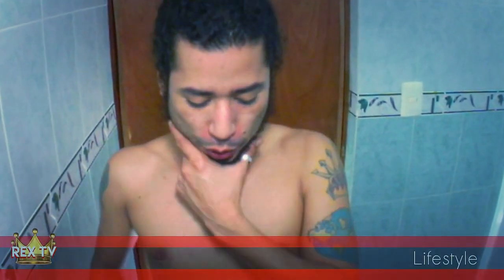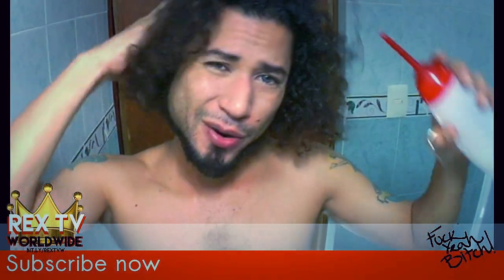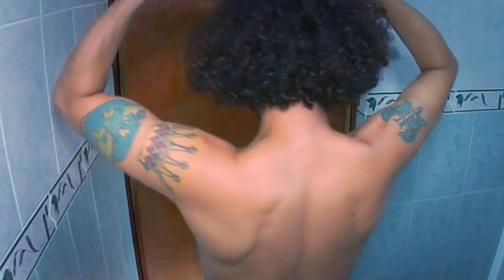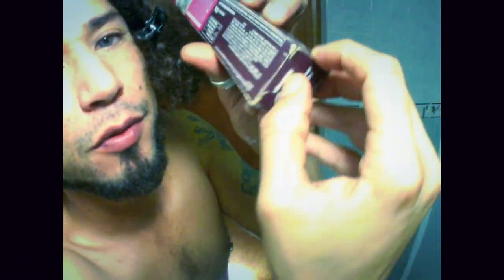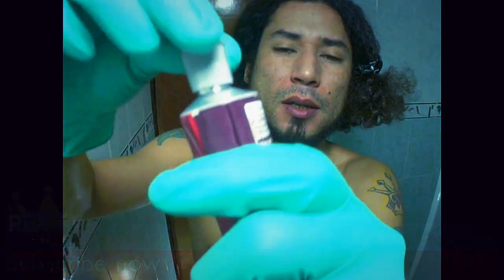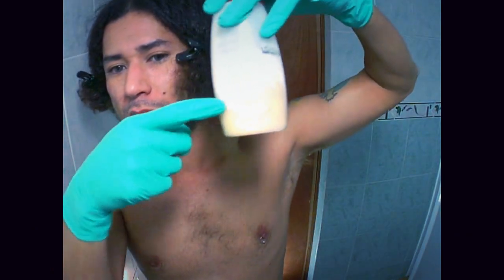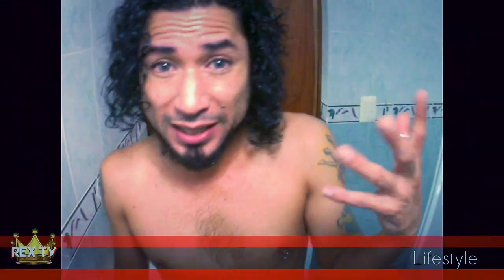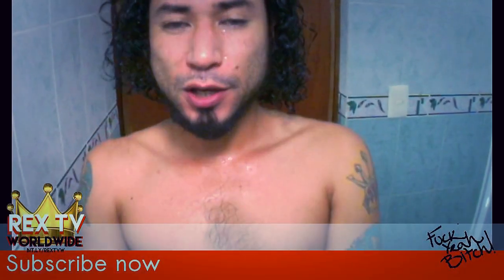Dia Richesse de Loreal Paris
Natural shiny hair with Dia Richesse de L'oreal paris.

consigue un color brillante y con apariencia saludable con este amigable producto que puedes conseguir en Sally Beauty supply o en tu distribuidor de confianza.